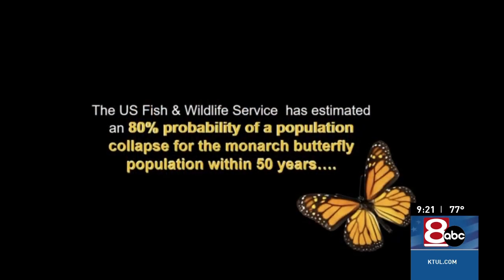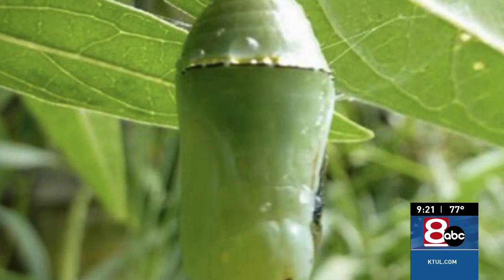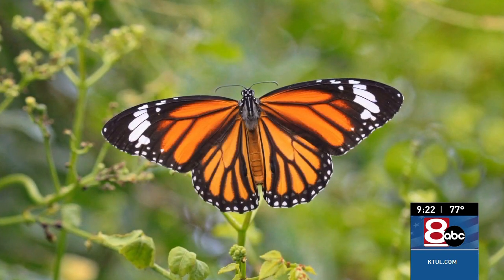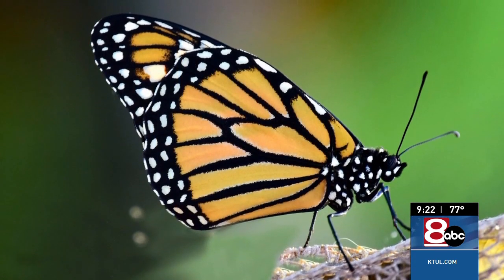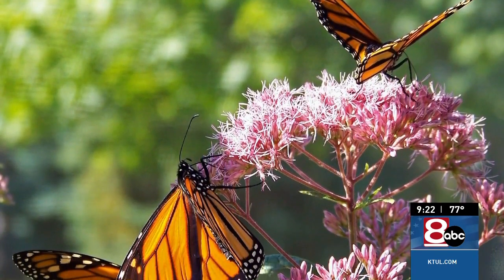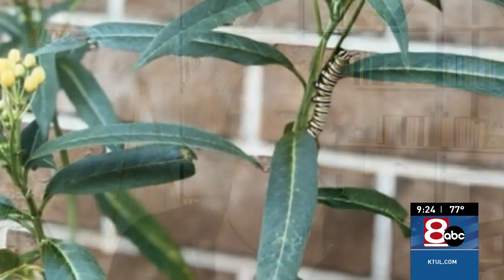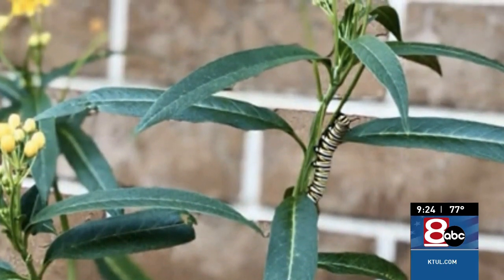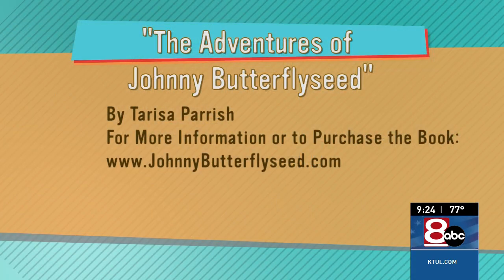7 ways we can help save the monarch butterfly on Tulsa Good Day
Author of The Adventures Johnny Butterflyseed shares 7 ways families and schools can help save the monarch butterfly from extinction.